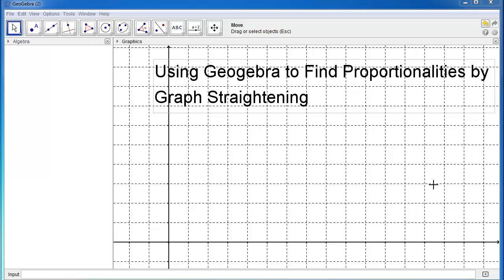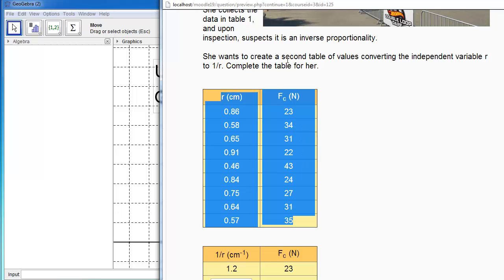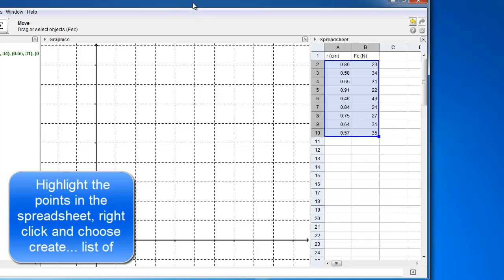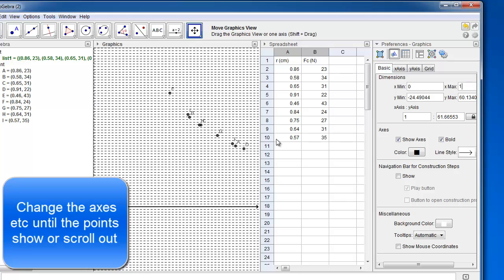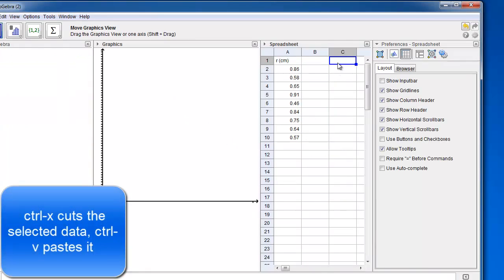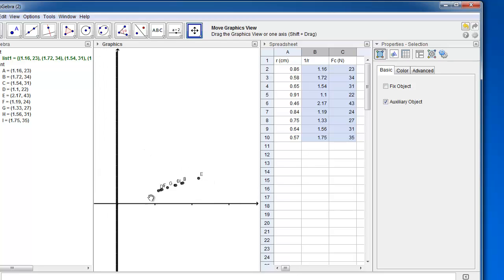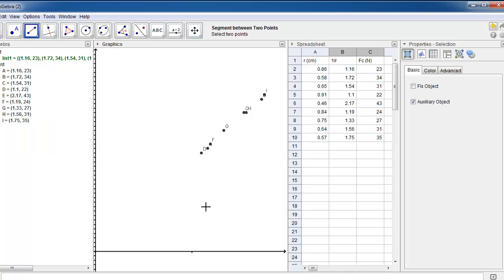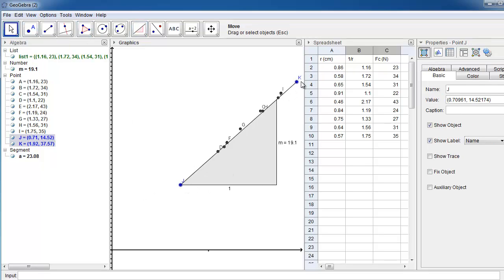Proportionalities with Geogebra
Using Geogebra to determine proportionalities. Its just a little easier than a spreadsheet